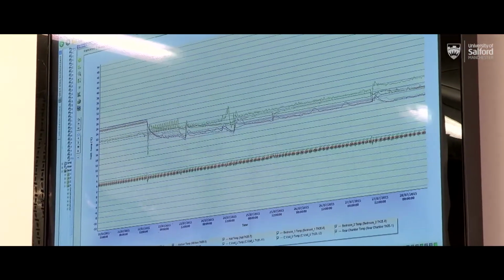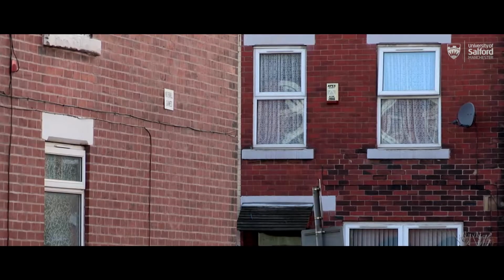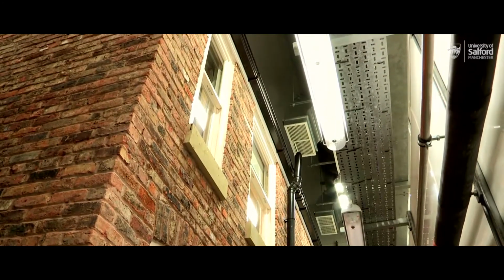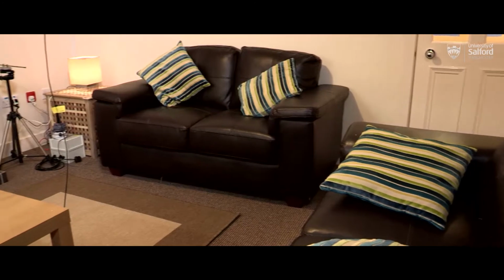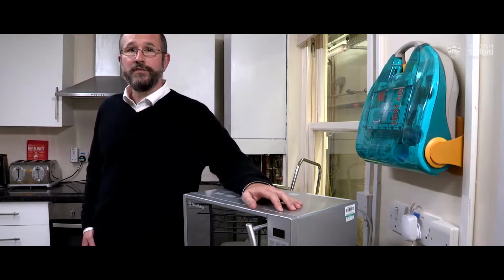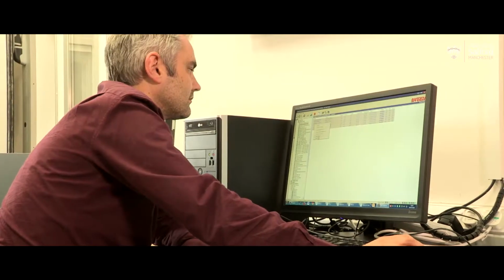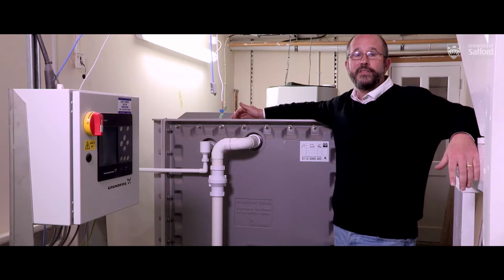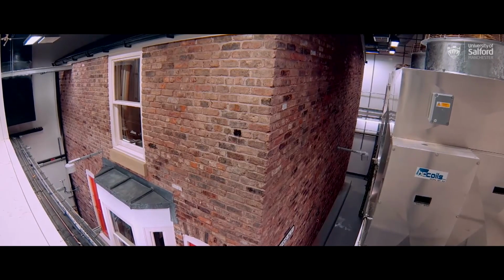Green Gown Awards 2017 - R&D Institution - University of Salford Energy House